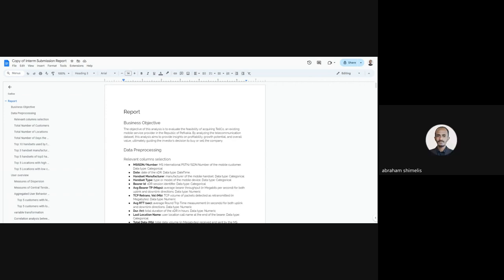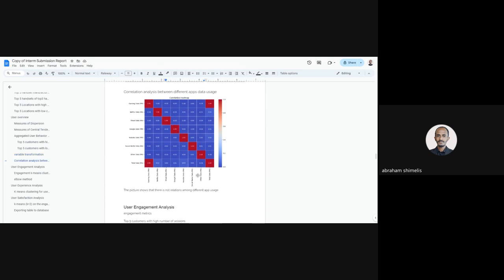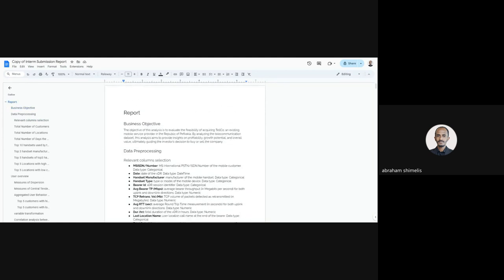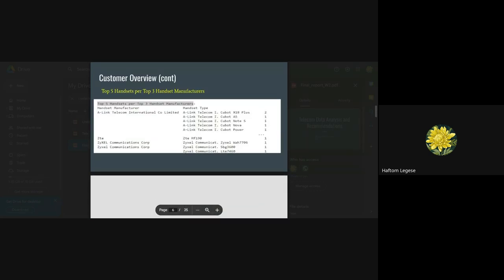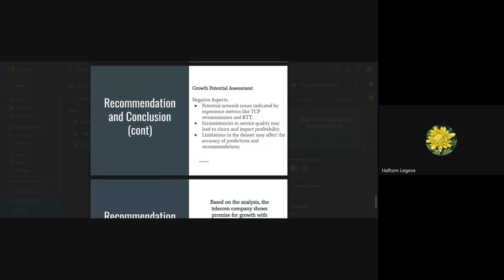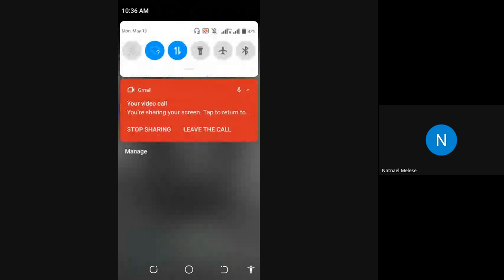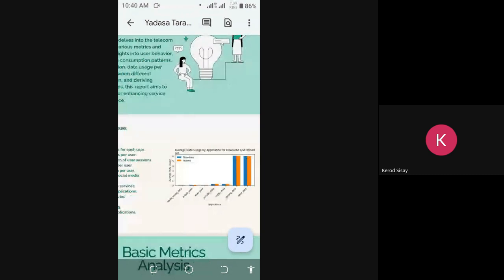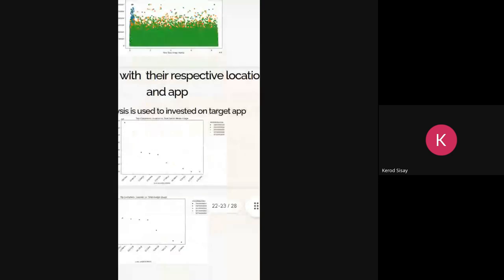Kifiya AIM 1 W3D1, Standup